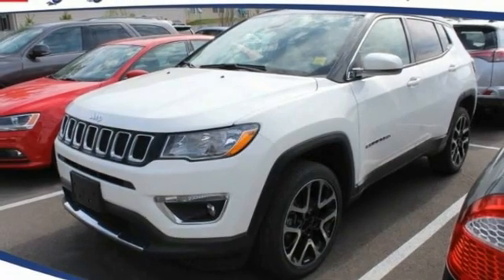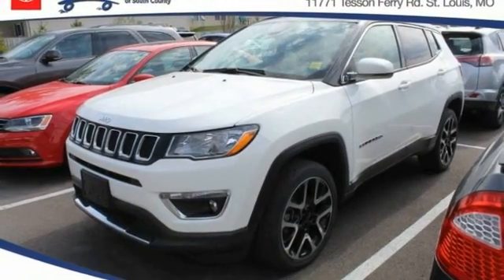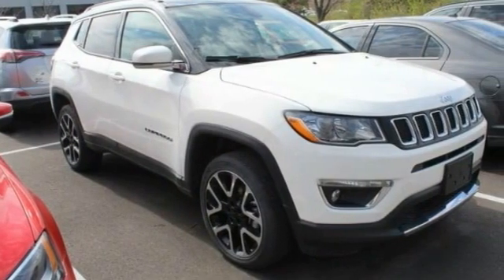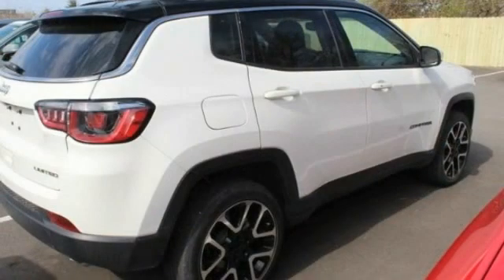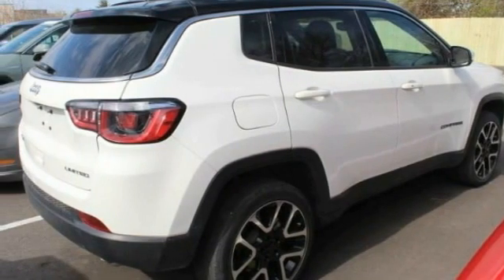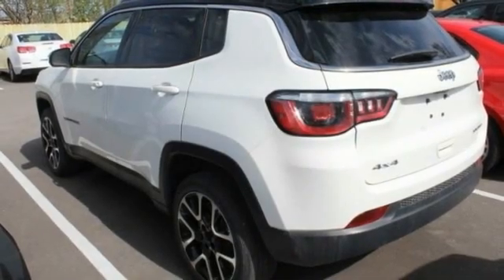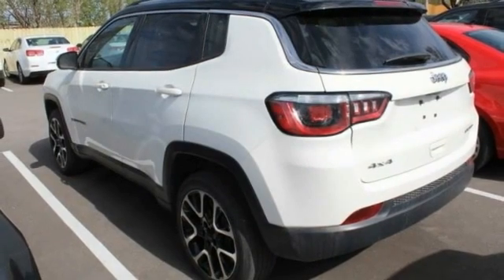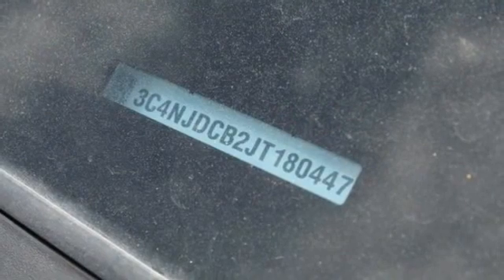2018 Jeep Compass St. Louis Missouri P10605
2018 Jeep Compass 4WD Limited

Weiss Toyota
11771 Tesson Ferry Rd.

The Weiss Promise Limited Lifetime Powertrain Warranty is Available On Most All PreOwned Inventory! Ask Dealer For Details. CARFAX One-Owner. Clean CARFAX. White Clearcoat 2018 Jeep Compass Limited 2.4L I4 4WD 9-Speed AutomaticbrbrRecent Arrival! 22/30 City/Highway MPGbrbrAwards:br * 2018 KBB.com 10 Best All-Wheel-Drive Vehicles Under $25,000  * 2018 KBB.com 10 Most Awarded Brands Contact Sales Department to lock in your internet price! Weiss Toyota of South County is located at 11771 Tesson Ferry Rd in St. Louis MO 63128.